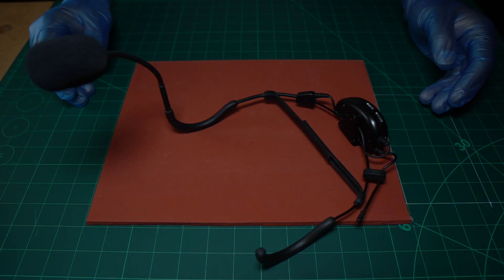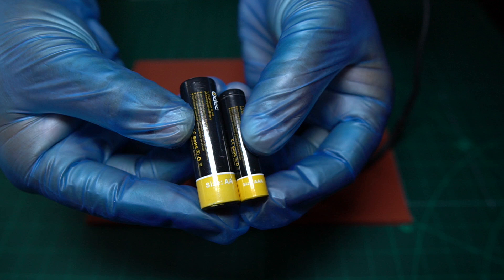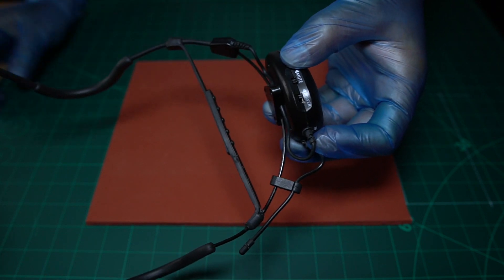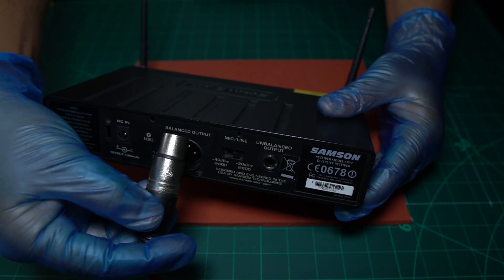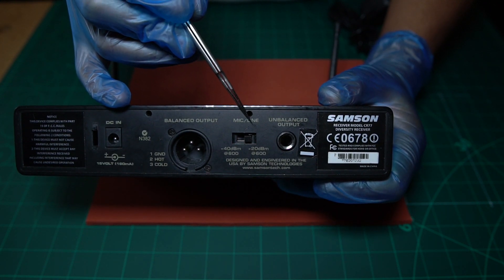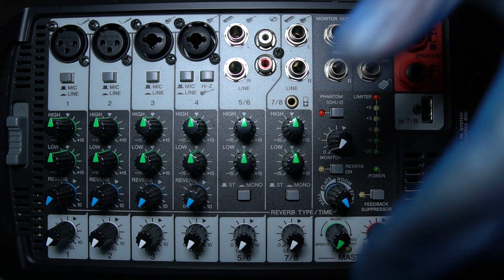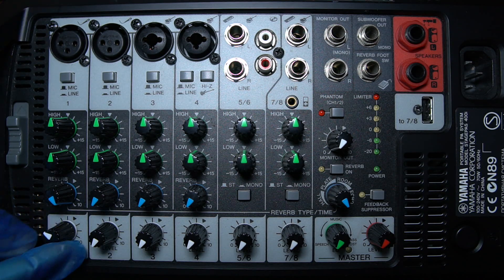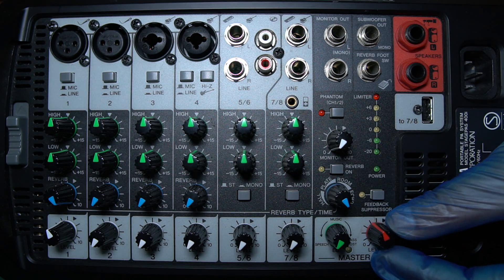How To Setup A Samson Wireless Headset Mic With A Yamaha Stagepas Mixer - iRefab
Today's video is specifically tailored for individuals who may not have a strong technical background. We understand that connecting sound equipment can sometimes be overwhelming, especially for beginners. That's why we have created a straightforward and easy-to-follow guide on connecting the Samson Airline 77 Wireless Headset Microphone to a Yamaha Stagepas Mixer.

Whether you're addressing a small gathering or a medium size audience, this step-by-step tutorial will ensure that you can effortlessly deliver your message with exceptional sound quality and no room for error.

NOTES FOR ADVANCED USERS: On this particular setup if you go from Mic Out to Mic In the volume is too low, if you go from Line Out to Line In the sound is also too low.  The best setting we have found is to go from Line Out to Mic In and again this is unique to these two pieces of sound equipment and is not general practice.

Something not working? Can't repair it yourself? Don't throw it away just yet!

Equipment We Use For Our Videos:

Main Camera - Sony A6500 (currently unavailable, closest match below)

Main Camera Lens - Sigma 16mm F1.4 Prime Lens

Desktop Video Recorder & Monitor - Blackmagic Video Assist 7 inch 12G

Video Camera Switcher - Blackmagic Design ATEM Mini Extreme HDMI Live Stream Switcher

Desktop Switcher Customisable Controller - Stream Deck XL

DBX 286S Mic Preamp/Compressor

Wireless Microphone Setup 1 - Samson AIRLINE 77 with Headset

Wireless Microphone Setup 2 - Sennheiser EW100 G4-ME2-II

Hard Drive For Recording Videos - Samsung T7 Portable SSD - 1 TB

Desktop LED Lights - 2 x Boling P1’s

Tabletop Tripod For Main Camera - SIRUI AM-223 Mini

Equipment We Use In Our Workshop:

Oscilloscope - Rigol DS1054Z Oscilloscope

BenchTop Digital Multimeter - Siglent Technologies SDM3055

Hot Air Station -  ATTEN Professional ST-862D

Soldering Station - JBC Digital Soldering Station